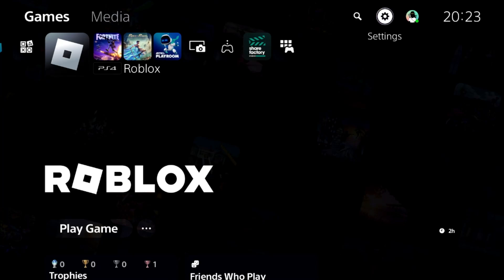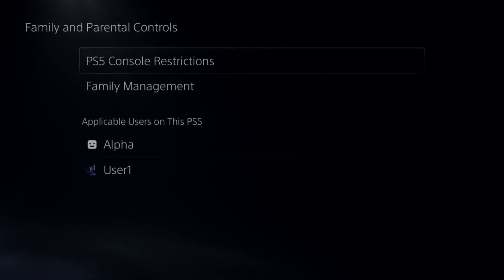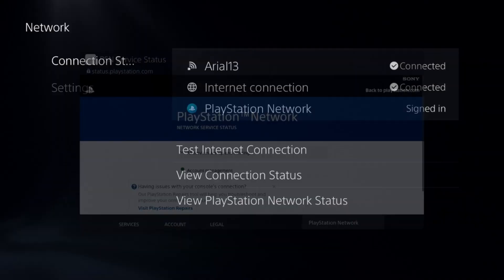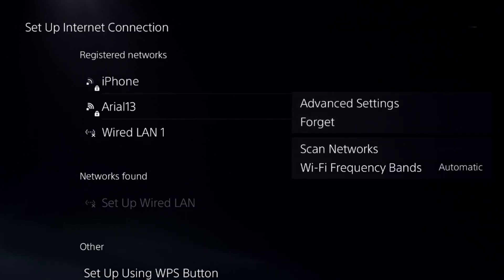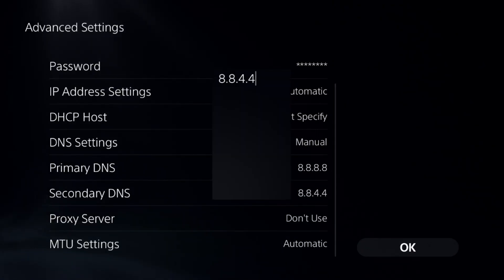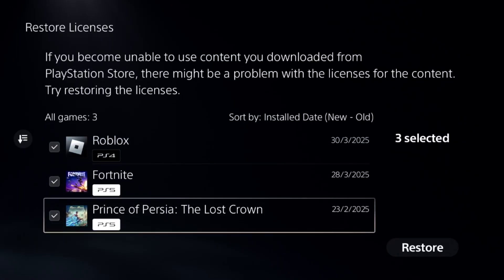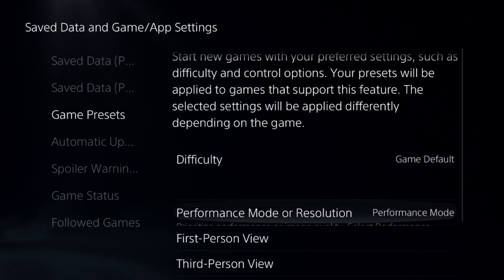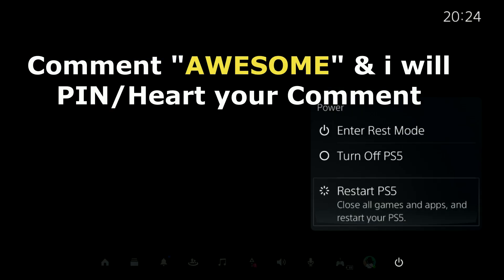How to Fix High Ping on PS5 | Fix Game Lag & FPS Problem PS5 [100% FIXED]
How to Fix High Ping on PS5
If you have high ping on your PS5, try these steps to fix it. First, restart your PS5 and router to refresh the connection. Use a wired Ethernet connection instead of WiFi for better stability. If using WiFi, connect to the 5GHz band for faster speeds. Go to Settings then Network then Connection Status then Test Internet Connection to verify your speed. Manually set your DNS to Google DNS (8.8.8.8 and 8.8.4.4) by going to Settings then Network then Set Up Internet Connection then Advanced Settings. Close background apps and pause downloads to free up bandwidth. Clear the PS5 cache by turning it off, unplugging it for a few minutes, and restarting it. If the issue persists, rebuild the database in Safe Mode (hold the power button until you hear two beeps). These steps should help reduce high ping on your PS5.